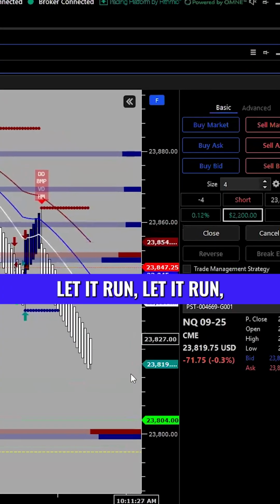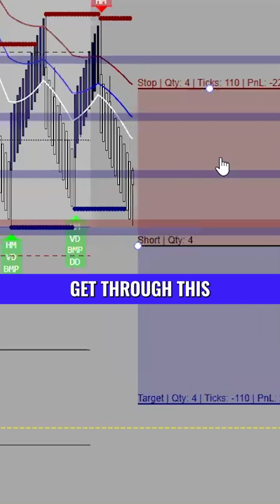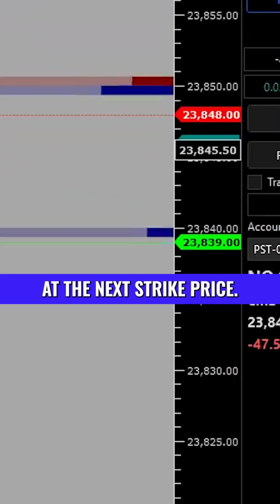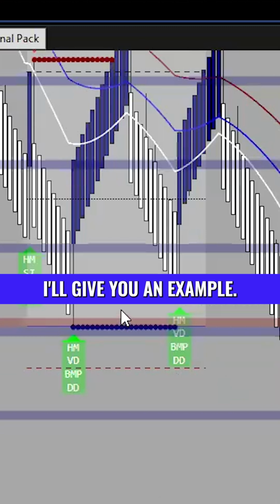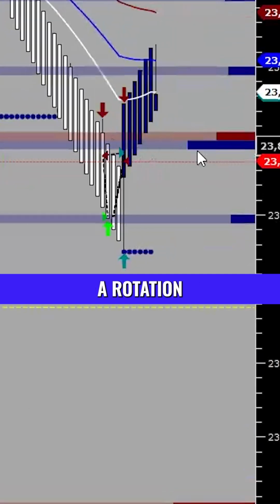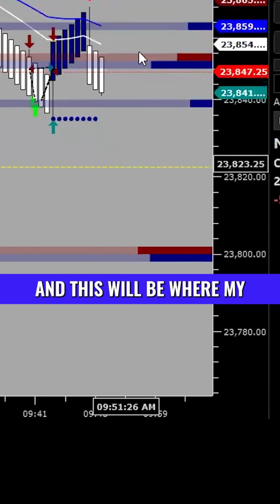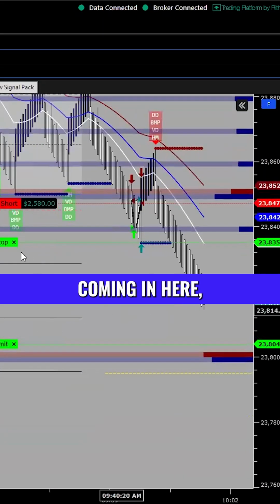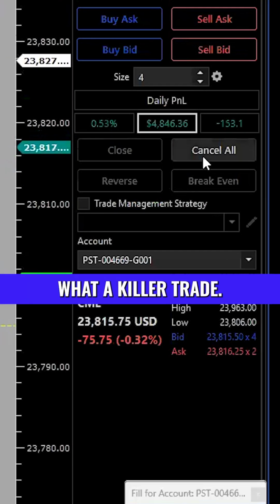Professional tools to time the market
When most traders think about entries and exits, they focus solely on price support and resistance. However, as options volume explodes, gamma levels become they key pivot points where major inflections occur. Tickblaze’s institutional-grade technology gathers the data in real time and plots the levels so you can visualize where to expect potential reversals. Sharpen your edge with striker levels and watch your confidence grow